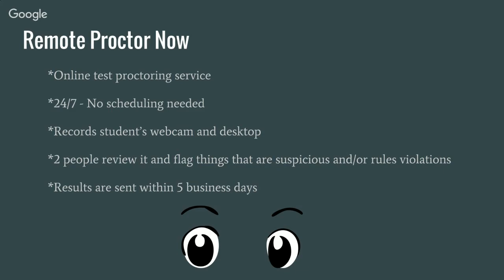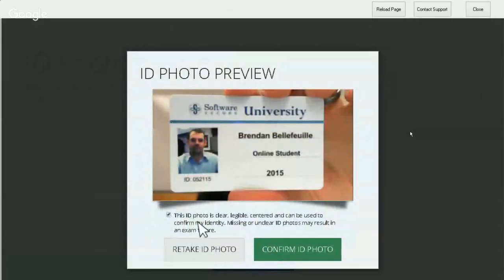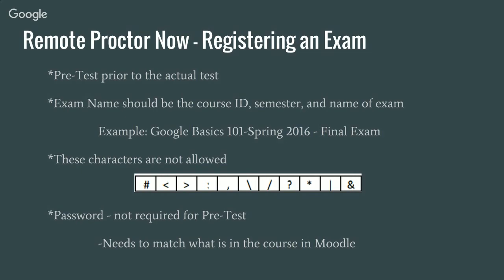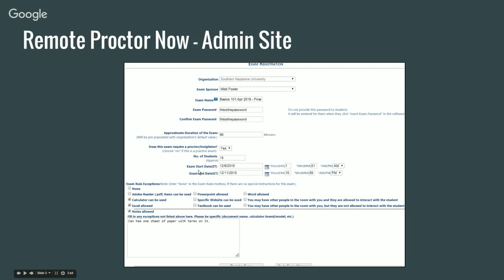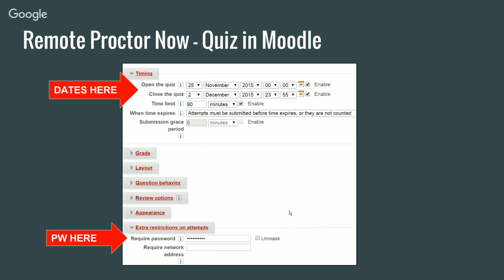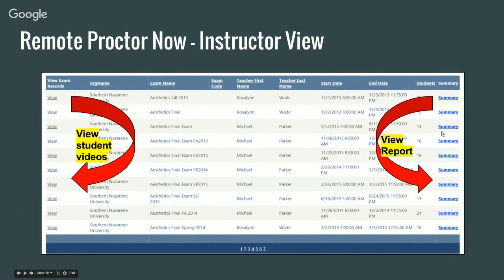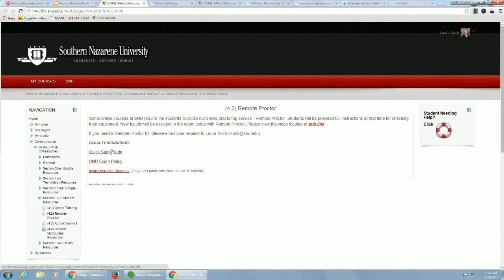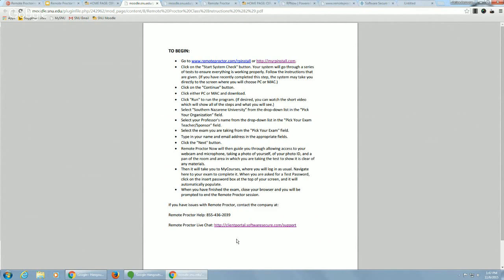Remote Proctoring for Online Tests - Laura Koch, ORC Coordinator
SNU Staff/Faculty, You're Invited:

Do you need to have a test proctored for your online course? If so, come to this informative session about Remote Proctor. See how easy it is to set up an exam and how Remote Proctor does the work for you.

LUNCH PROVIDED

Training will be held in the Online Resource Center, Rm. 331 in Library.

Please RSVP by replying "Yes" if you will be in physical attendance (even though it says "Are you going to watch?").   Also, you must have a Google+ account to RSVP.

If watching or attending remotely, please reply "Yes" AND comment "Attending Remotely". Please watch the comment section for the special Remote Attendee Link that you'll have to use to view the live training.